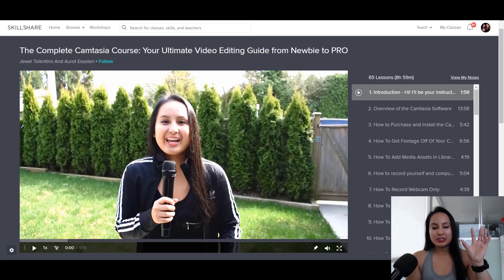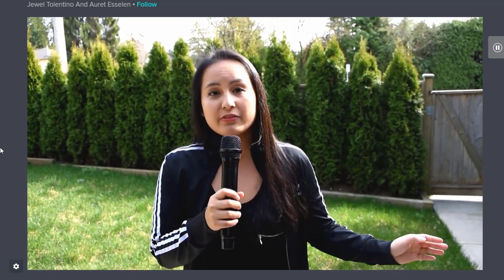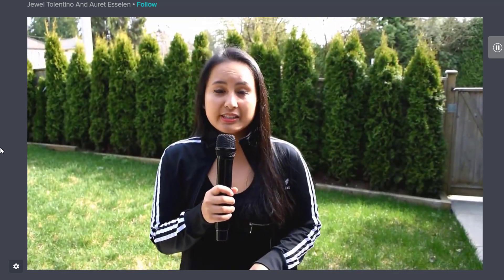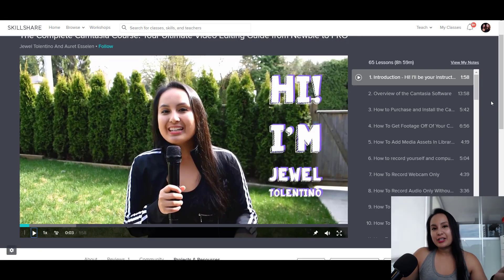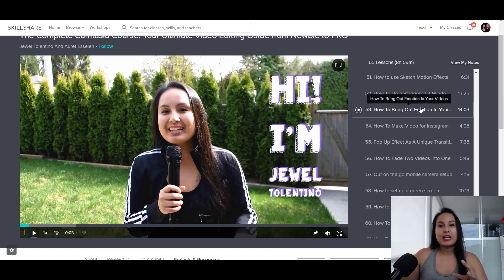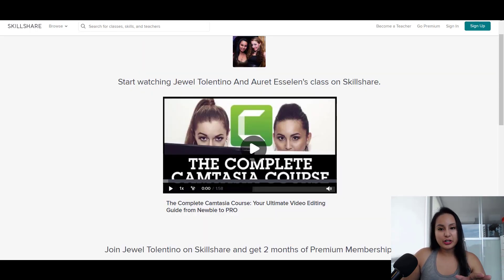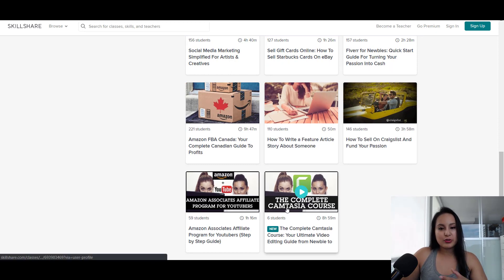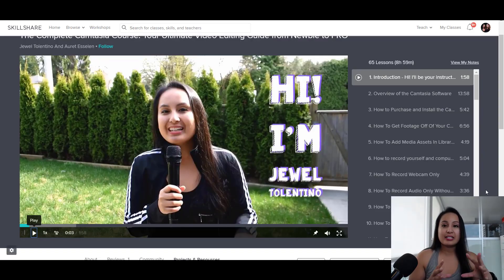The Complete Camtasia Course: Get FREE Access to Your Ultimate Video Editing Guide!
IT’S FINALLY HERE! ♦ The Complete Camtasia Course: Your Ultimate Video Editing Guide from Newbie to PRO ♦ Learn how to use Camtasia, a super user-friendly video editing software by Techsmith, for editing ALL your video projects with ease - from YouTube videos, promo videos and other creative video projects.

After coaching and teaching many online entrepreneurs how to use the Camtasia Studio software for years, I am so thrilled to share this course with you because it simplifies and organizes everything I’ve been teaching on this channel in a step-by-step, easy to understand manner.

This Complete Camtasia Course has 9+ hours of bite-size video tutorials for you watch at your own pace and learn the software from scratch all the way to more advanced editing techniques.

We'll start at the basics - I'll show you around the software including all of its features (how to import clips/images, add text, transitions, etc.) Then, you'll watch over my shoulder as I edit a video from start to finish so you can apply what you learn here right away to your own projects.

Once you get the hang of the basics, I'll teach you some really cool FUN stuff you can do! I’ll also show you some unique strategies and video editing techniques that you won't find anywhere else because I came up with these techniques from hours of my own trial & error.